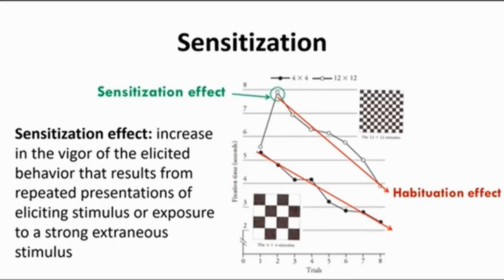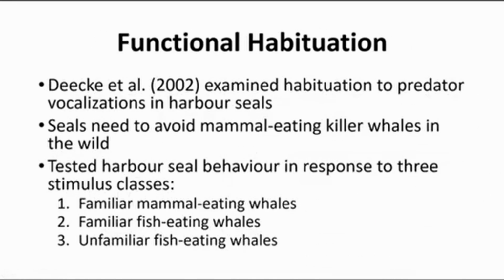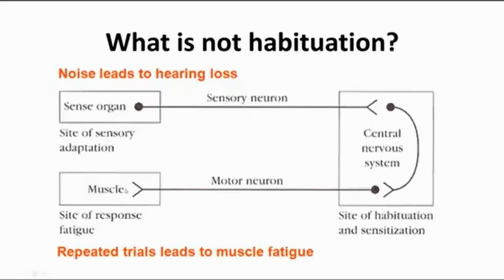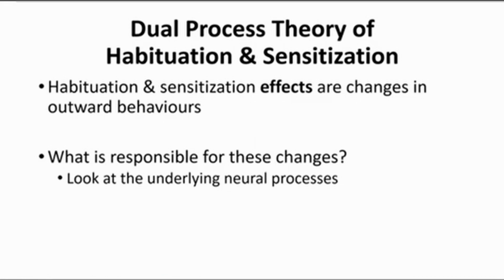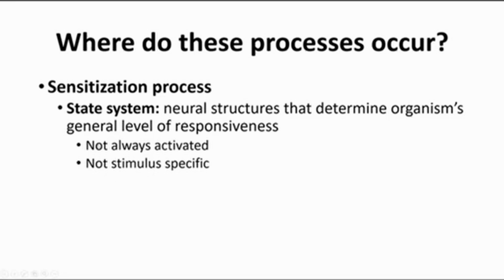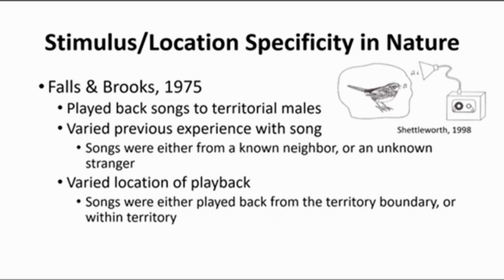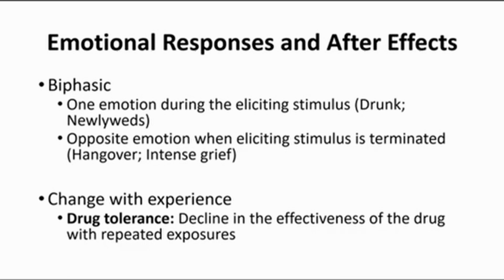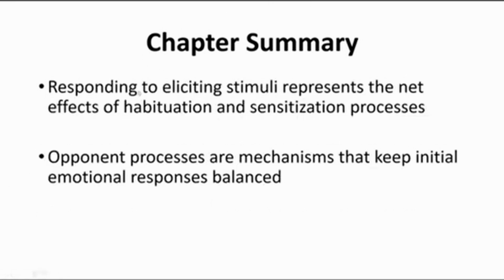PSYCH 381 - Chapter 2 Part 2